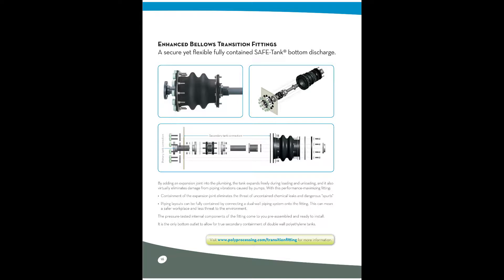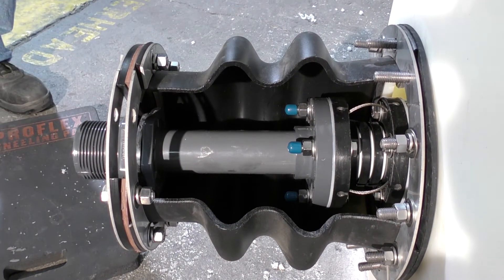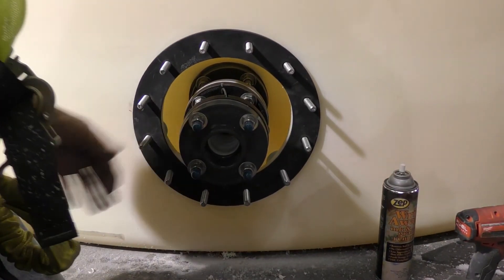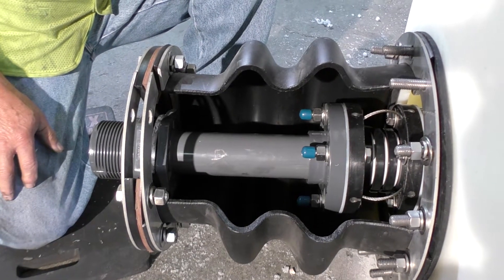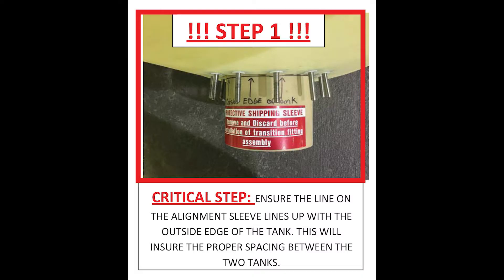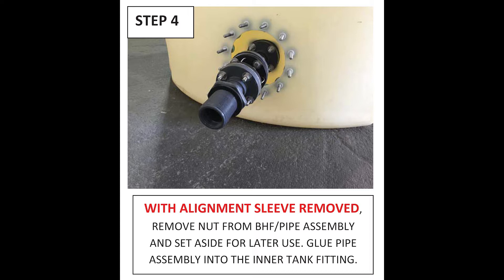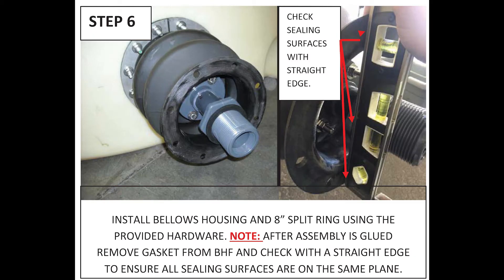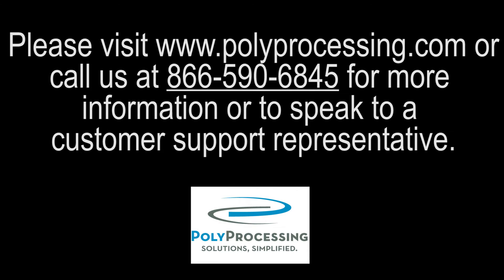Enhanced Bellows Transition Fitting [VIDEO]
The Enhanced Bellows Transition Fitting is a secure yet flexible fully contained  SAFE tank bottom discharge. By adding an expansion joint into the plumbing, the tank expands freely during loading and unloading, and it also virtually eliminates damage from piping vibrations caused by pumps. Watch our video to learn more about this Poly Processing product.

Read more about the Enhanced Bellows Transition Fitting on page 16 in our free Product Guide